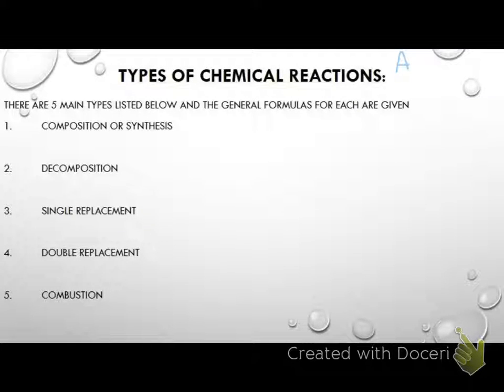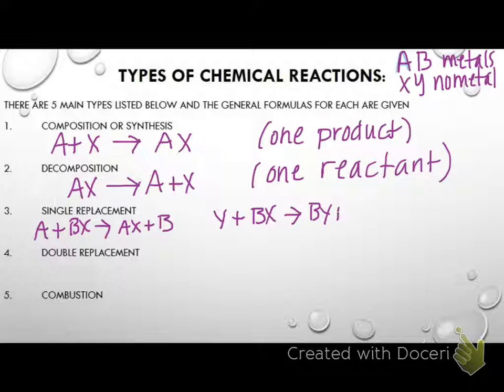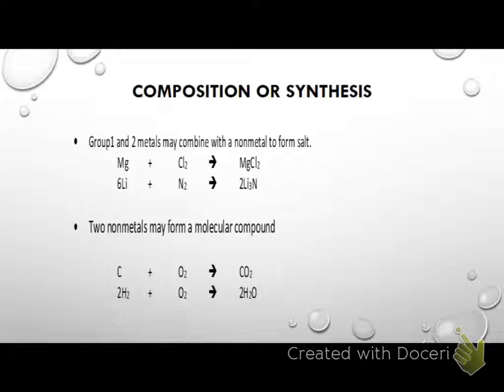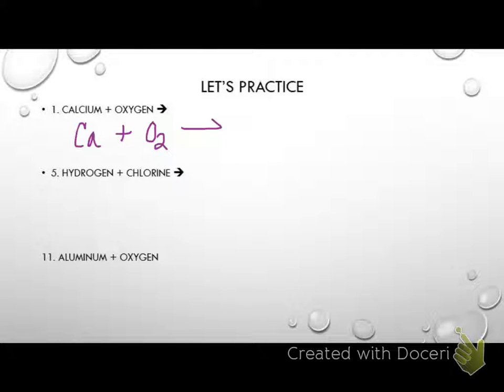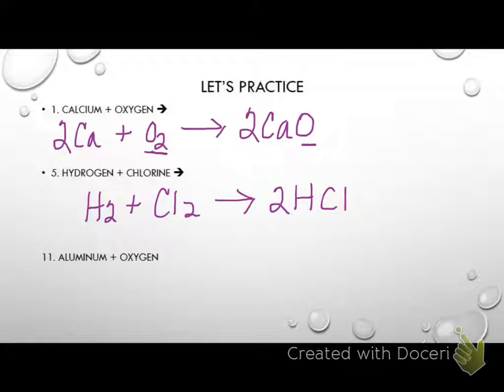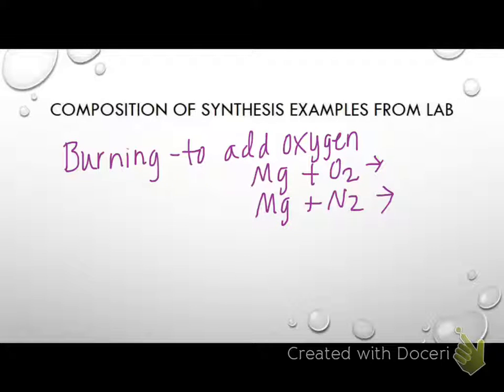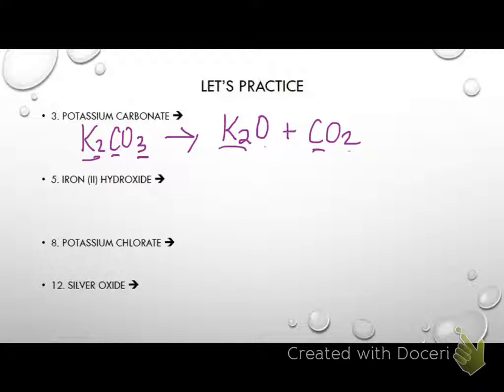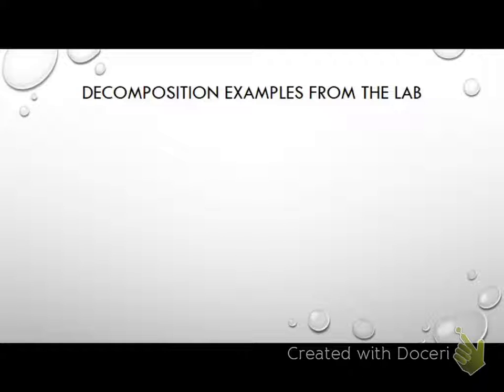Synthesis and Decompositions Reactions